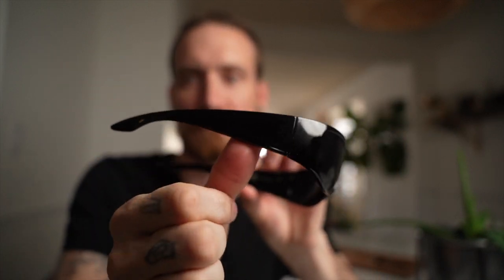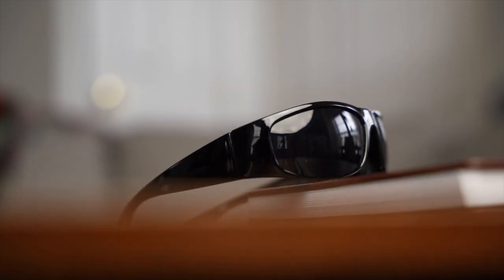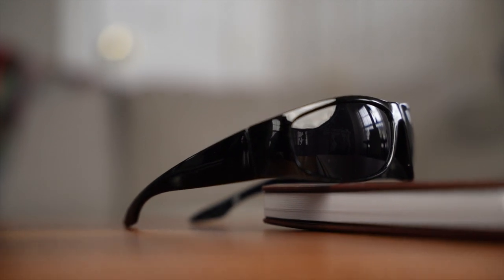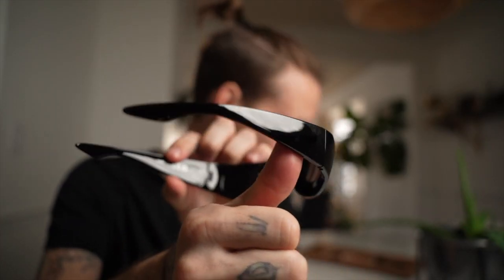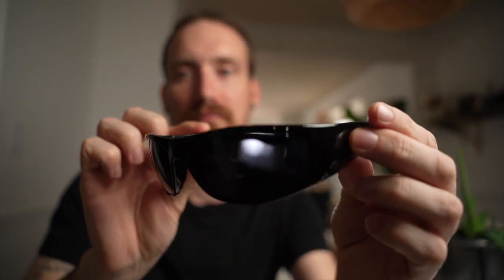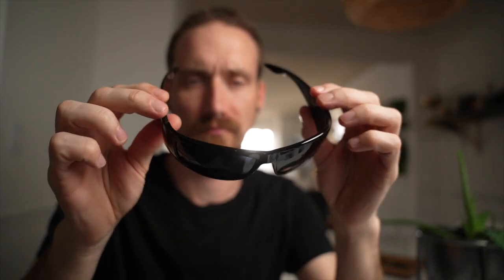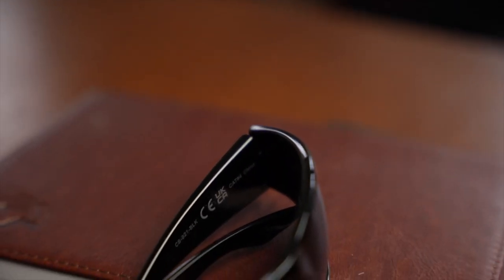Super Dark Black Sunglasses Biker Style Rider Wrap Around